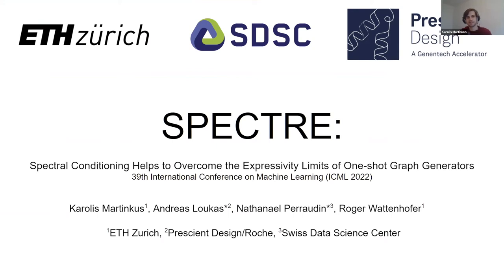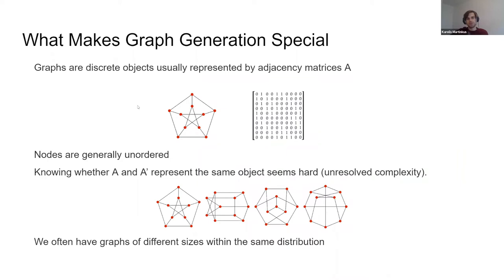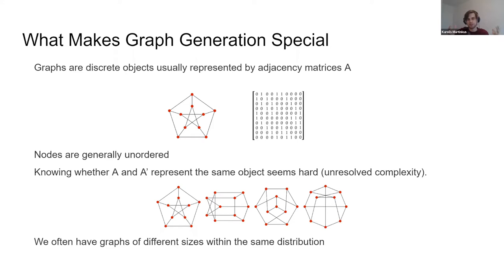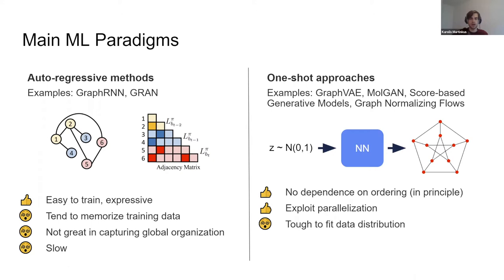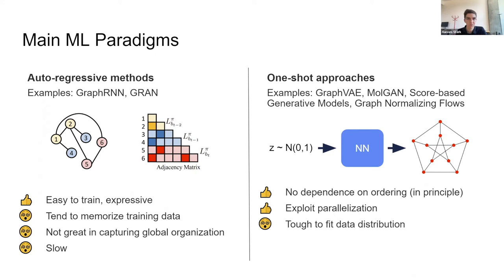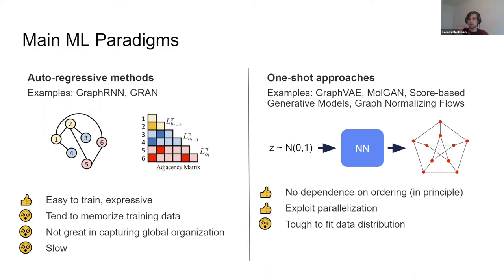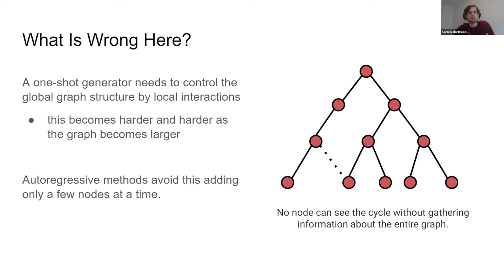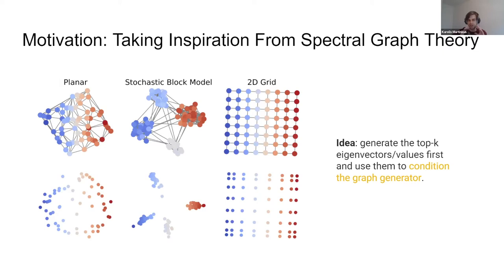SPECTRE: Spectral Conditioning for One-shot Graph Generators | Karolis Martinkus & Andreas Loukas.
Paper “SPECTRE : Spectral Conditioning Helps to Overcome the Expressivity Limits of One-shot Graph Generators

Abstract: We approach the graph generation problem from a spectral perspective by first generating the dominant parts of the graph Laplacian spectrum and then building a graph matching these eigenvalues and eigenvectors. Spectral conditioning allows for direct modeling of the global and local graph structure and helps to overcome the expressivity and mode collapse issues of one-shot graph generators. Our novel GAN, called SPECTRE, enables the one-shot generation of much larger graphs than previously possible with one-shot models. SPECTRE outperforms state-of-the-art deep autoregressive generators in terms of modeling fidelity, while also avoiding expensive sequential generation and dependence on node ordering. A case in point, in sizable synthetic and real-world graphs SPECTRE achieves a 4-to-170 fold improvement over the best competitor that does not overfit and is 23-to-30 times faster than autoregressive generators.

Authors: Karolis Martinkus, Andreas Loukas, Nathanaël Perraudin, Roger Wattenhofer